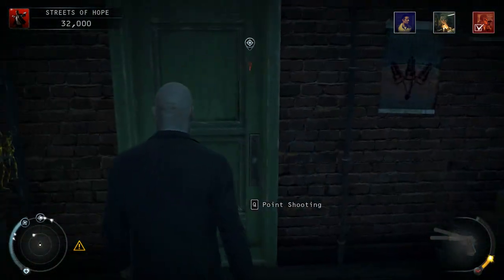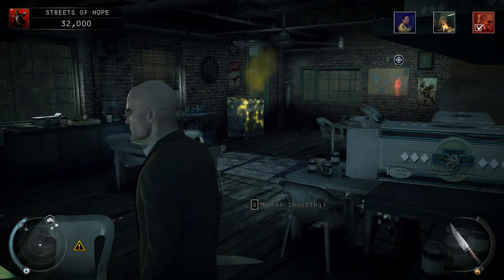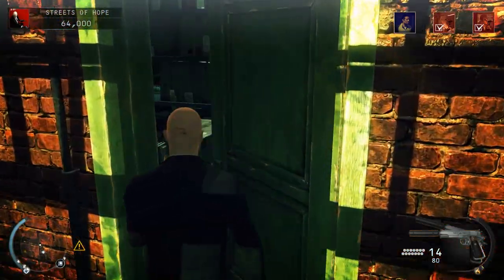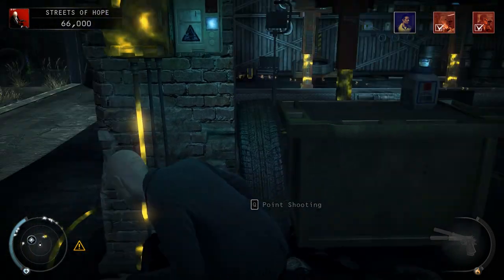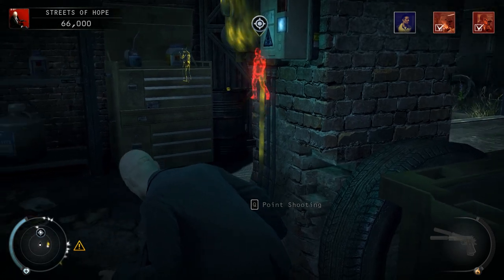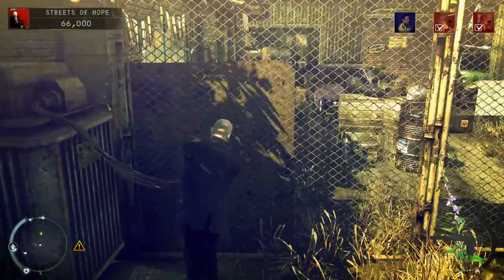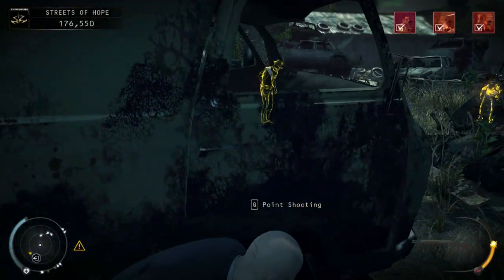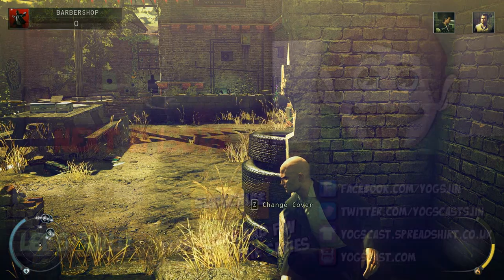Hitman:Absolution #17 - Welcome to hope - Part 3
We finish off the last guys and make our way to the back door of the barbershop!